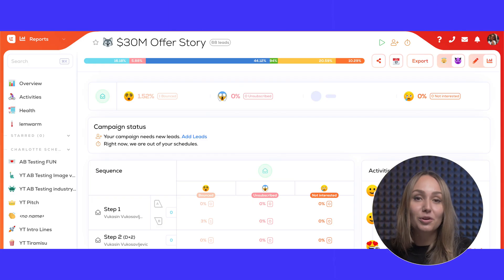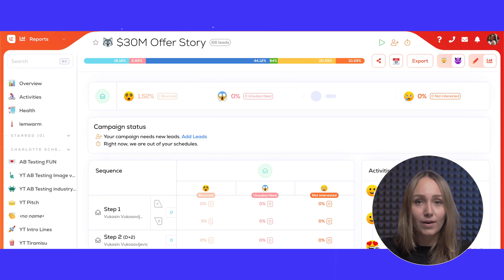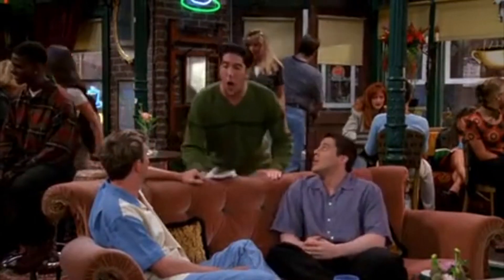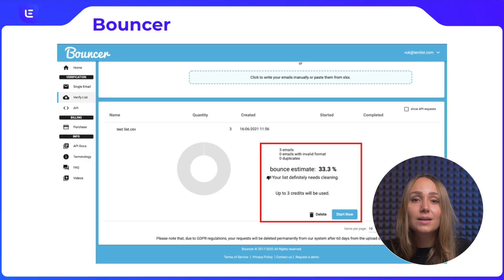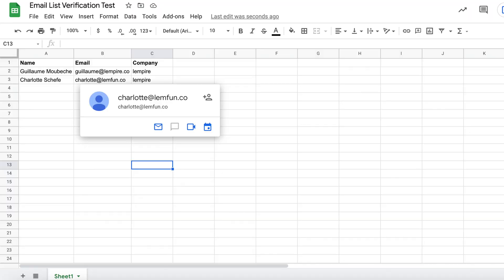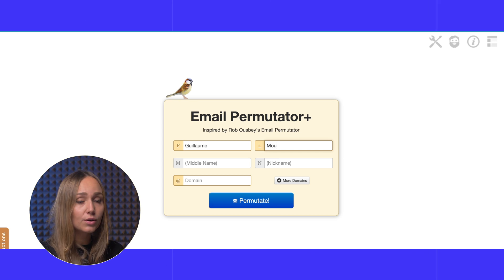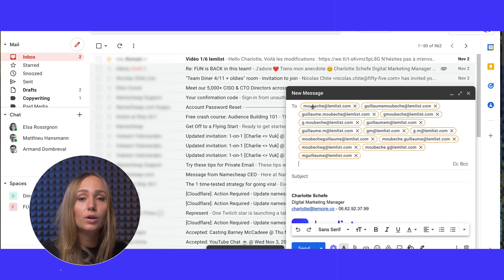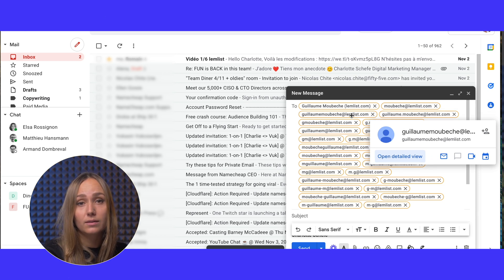How to Reduce Your Bounce Rate (verify email list)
Have you ever wondered why it is important to reduce your cold email bounce rate? Because a high cold email bounce rate results in a bad email reputation and can land you in the spam folder. Luckily, email list verification can help you and your email campaigns avoid the spam folder and increase your cold email open rate!

In this video, we'll walk you through the theory behind cold email bounce rate and show you the best cold email verification tools as well as some techniques that allow for a free email list verification.

00:00 - Intro
00:29 - What is Cold Email Bounce Rate and Why is it Important
01:00 - How to Fight the Bounce Rate with Email Verification Tools
02:10 - How to Fight the Bounce Rate for Free
03:30 - The LEMAZING SUBSCRIBE OR DARE CHALLENGE 🙋‍♂️𝟓